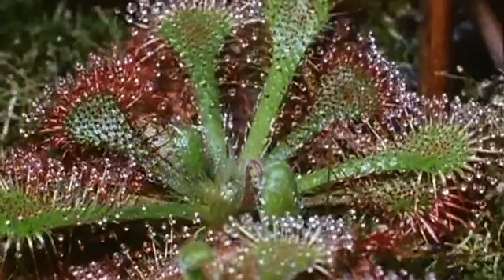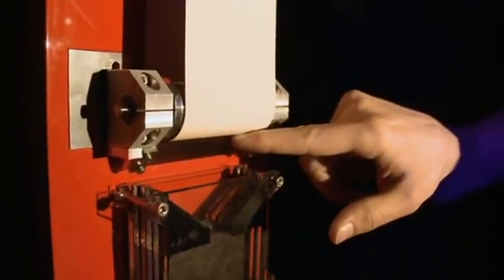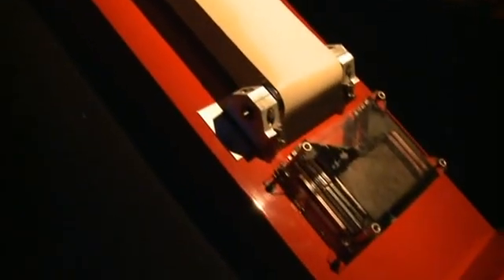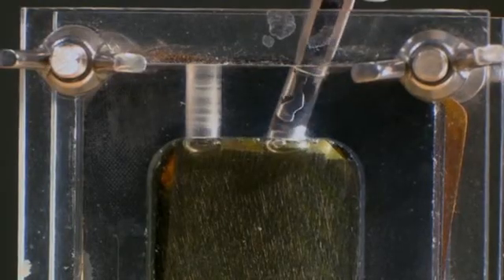Fly Paper Clock.avi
This prototype time-piece from UK-based designers James Auger and Jimmy Loizeau traps insects on flypaper stretched across its roller system before depositing them into a vat of bacteria. The ensuing chemical reaction, or "digestion," is transformed into power that keeps the rollers rollin' and the LCD clock ablaze.